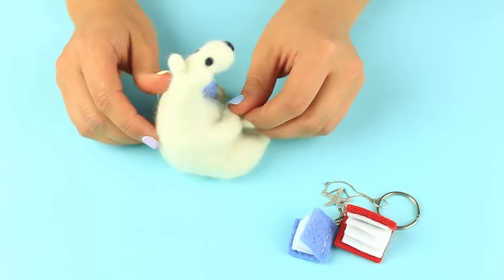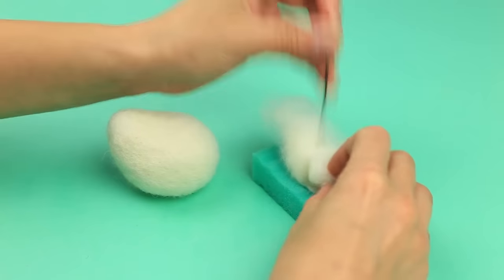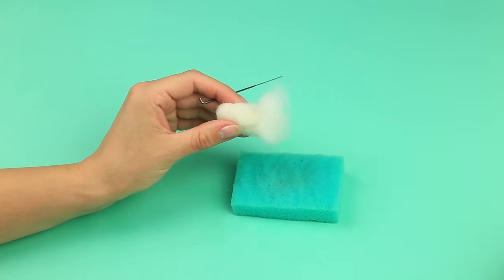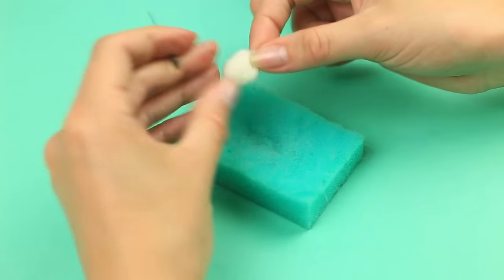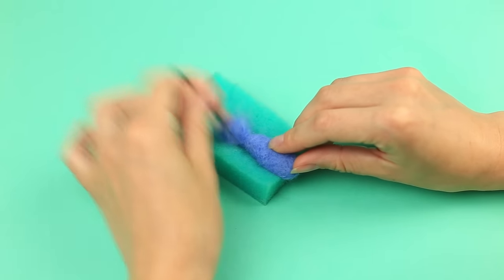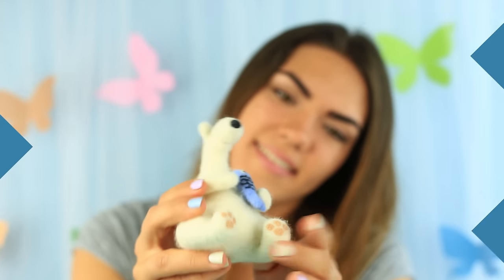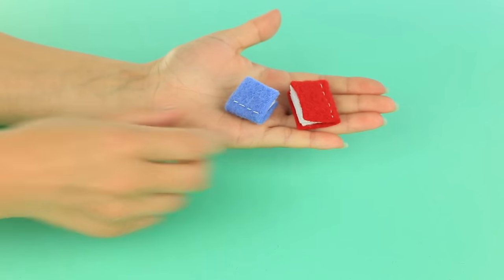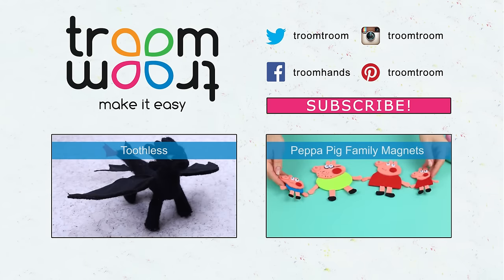DIY Needle Felting Polar Bear Toy and Books Keychain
How to make handmade felted toys. In this new DIY tutorial we'll craft a funny polar bear toy  with a fish first and needle felting books keychain. These cute wool crafts can become nice gifts for a friend or toys for your child!